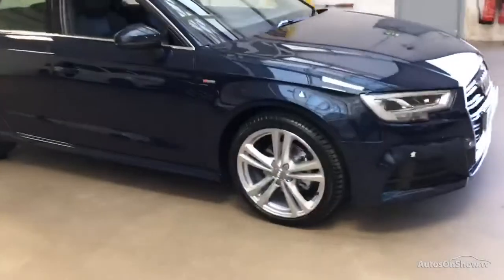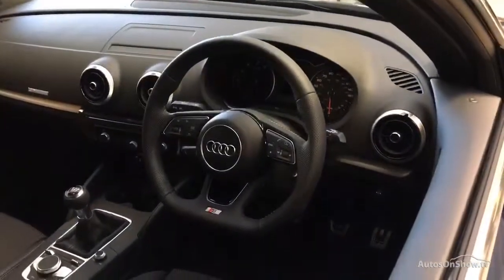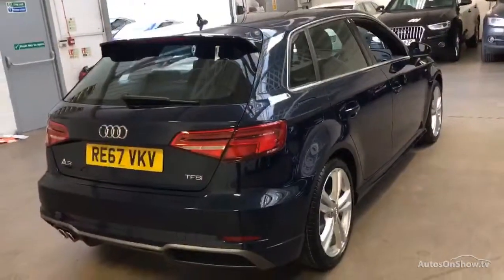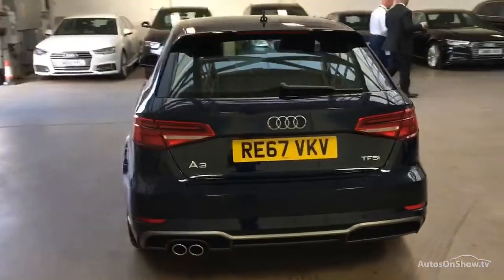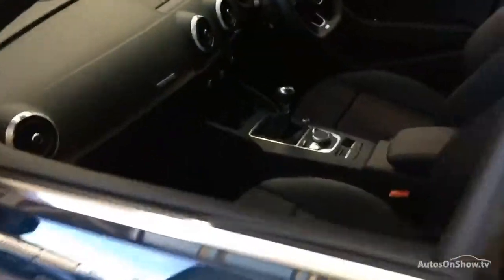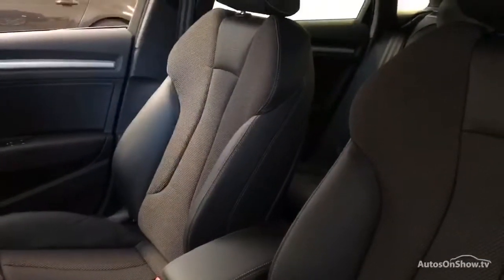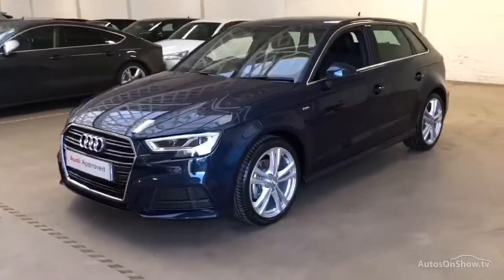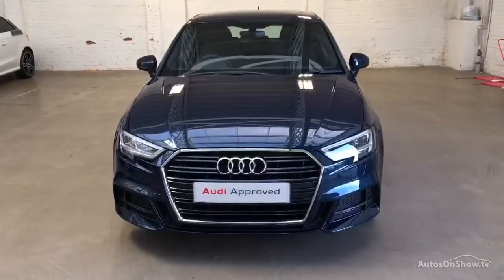RE67 VKV AUDI A3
AUDI A3 SPORTBACK BLUE